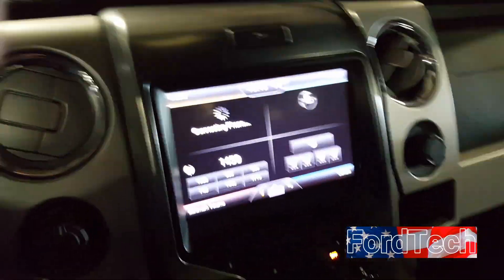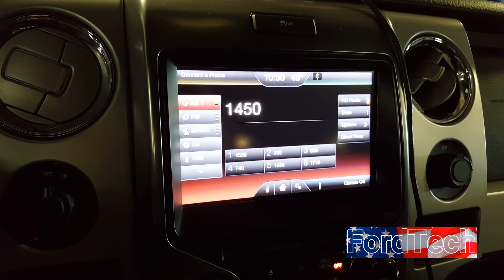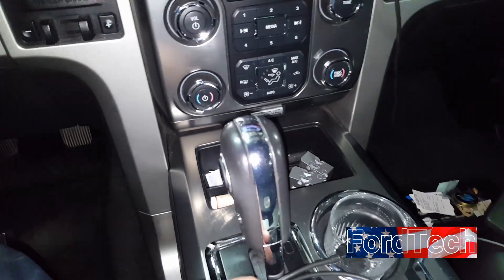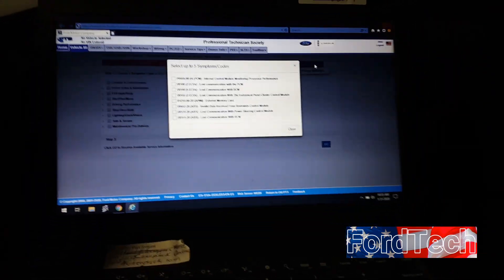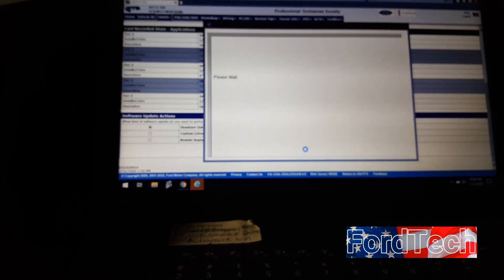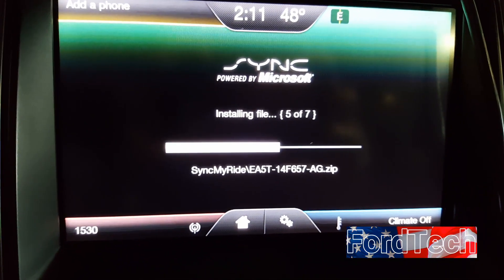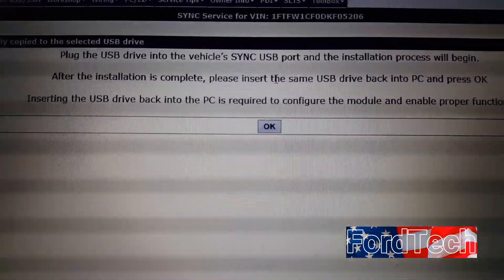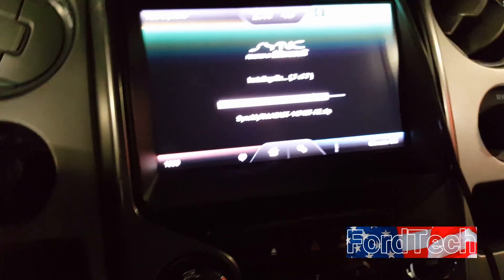f150 FORD SYNC SYSTEM UPDATE 19K03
Video tutorial for technicians performing 19k03 recall campaign service action Ford service update procedure mytouch sync systems F150 Mustang F250 Focus Ford fordtech update 19k03recall donations accepted and appreciated